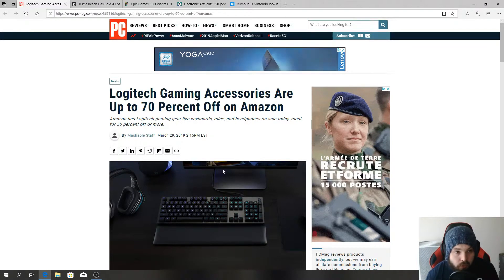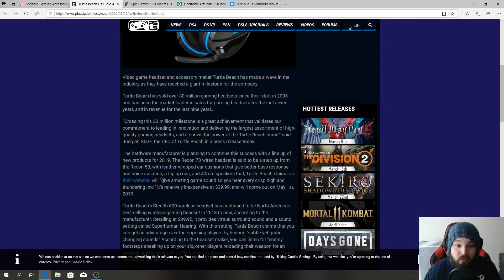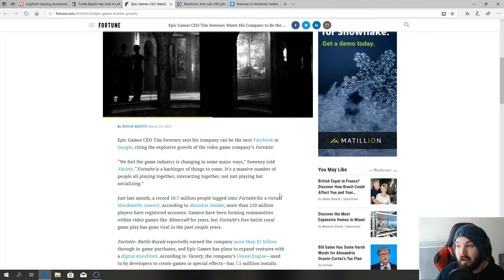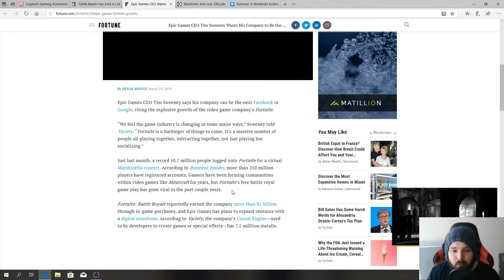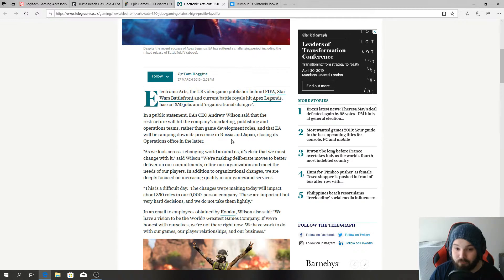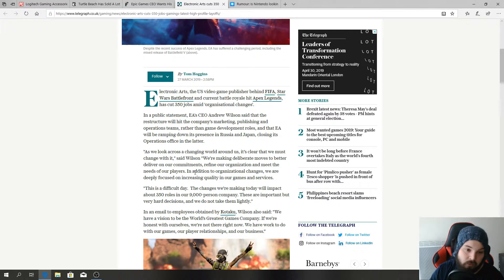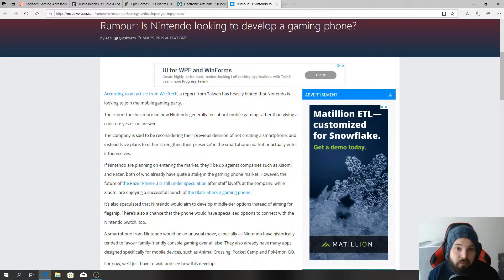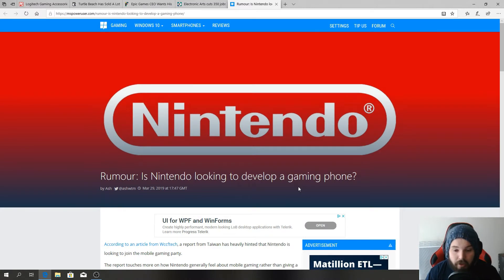NINTENDO SMARTPHONE?!?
Start of my weekly gaming news series. Enjoy!

Address: RcpQrK5dYrxNw9cCvL84yKE7JHKByitkYq

My PC Specifications:
PC Case: EMPIRE GAMING PC CASE GAMING WARFARE BLACK - USB 3.0 - 3 FANS 120 MM LED
Motherboard: Gigabyte B450 Aorus Elite, AMD B450 - Sockel AM4
Video card: Gigabyte Radeon RX VEGA 64 GAMING OC 8G HBM2
CPU: AMD Ryzen 7 2700X - Heatsink Wraith Prism
Power Supply: THERMALTAKE Alimentation PC Smart RGB 700W - Certified 80PLUS
Ram: CORSAIR DDR4 - Vengeance - 16 Go (2 x 8 Go) - 2933MHz
SSD: Samsung SSD 860 Evo 500 Gigs
Streaming Equipment:
Microphone: Podcasting Studio Tonor XRL at 3,5 mm microphone with voice filter with adjustable suspension
Webcam: AUKEY Webcam 1080P High Definition